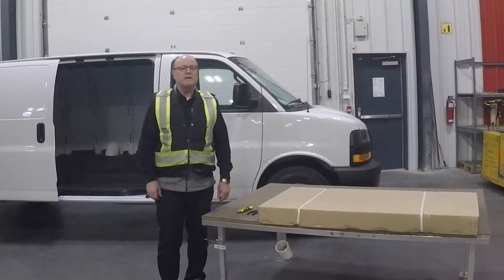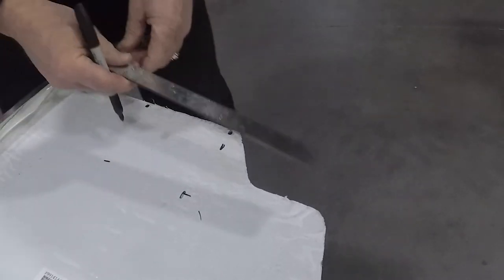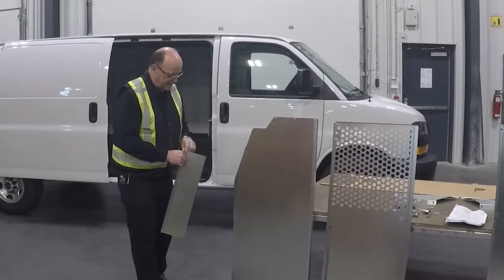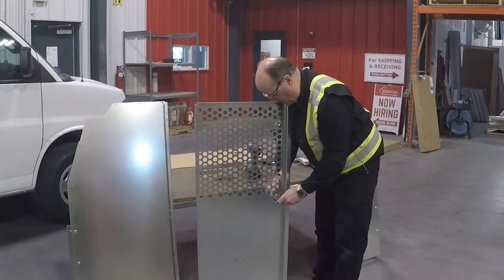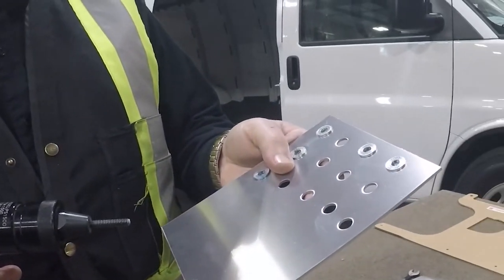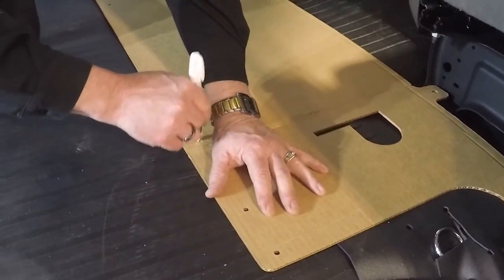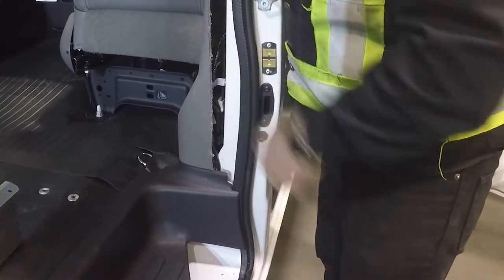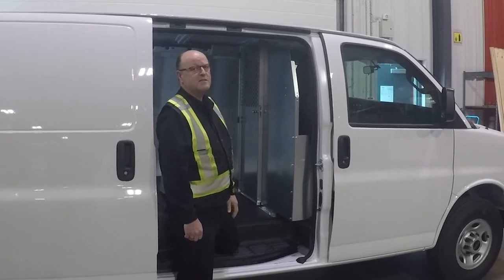Westcan's Premium Steel Partition installation in a GMC and Chevy Van.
Step by step installation video on how to install a Westcan partition for a Express or Savannah Van